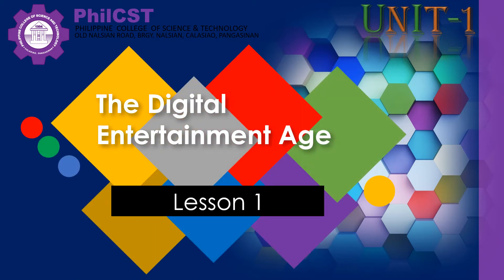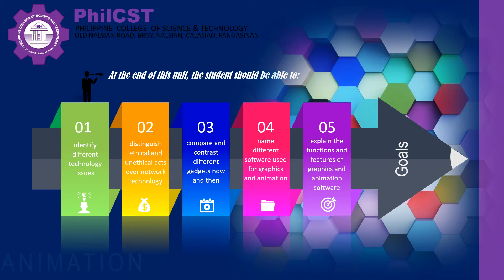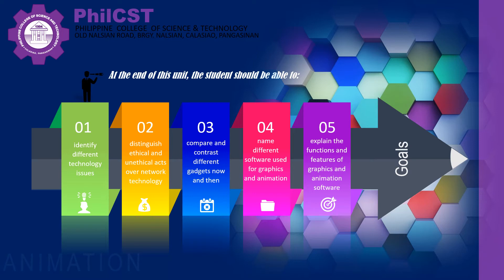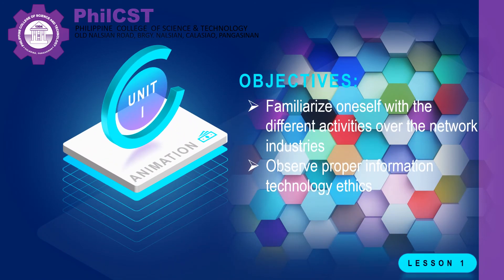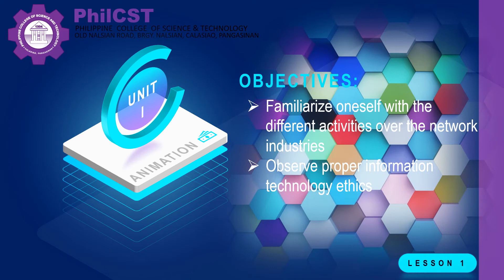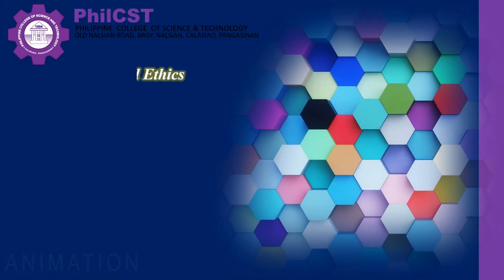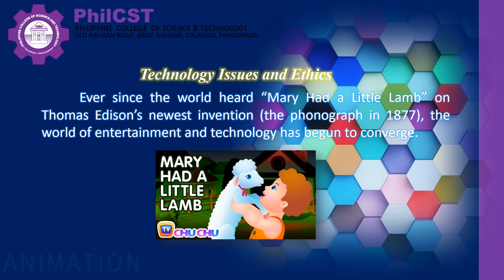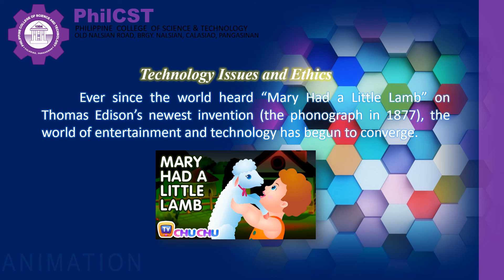Lesson 1 Animation technology issues and ethics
thankyou to powerpoint university for helping me.